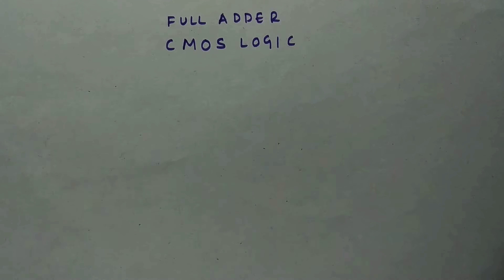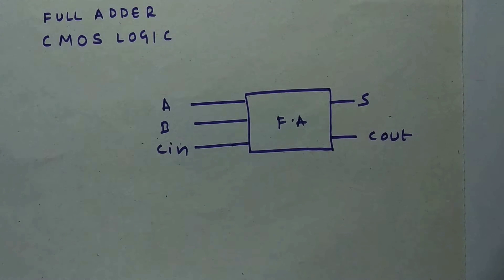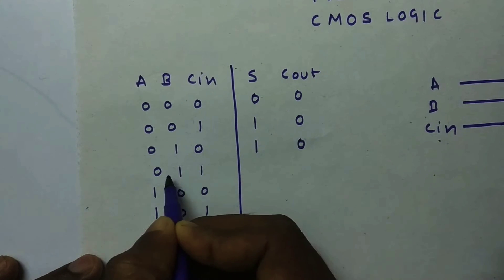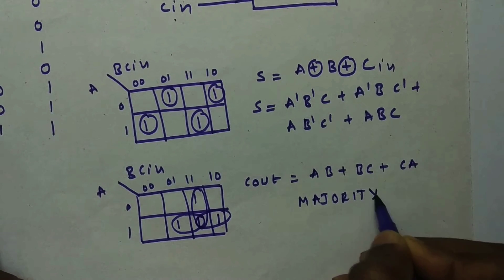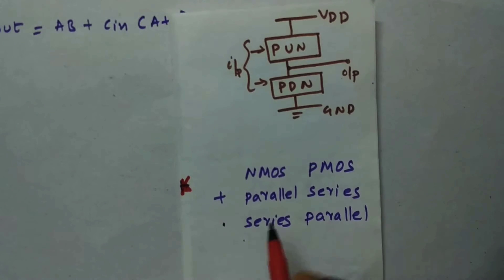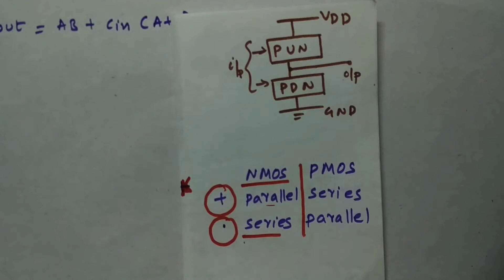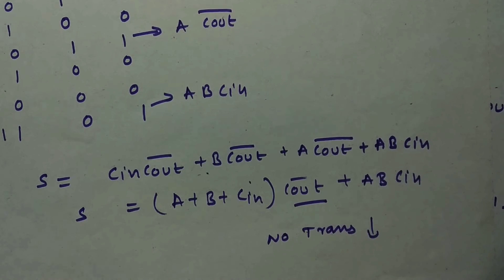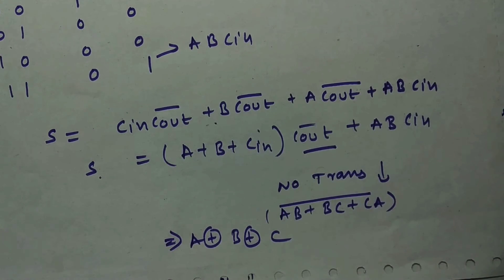CMOS logic of Full Adder (VLSI) with reduced number of transistors . Explained! | Simplified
Full adder using CMOS logic is explained in this video.